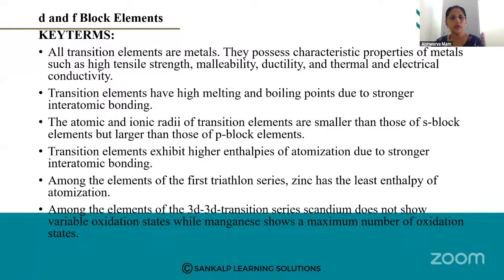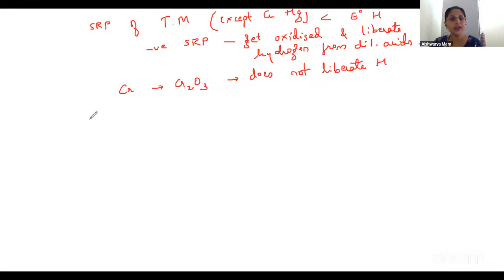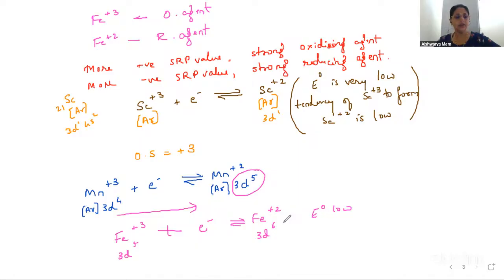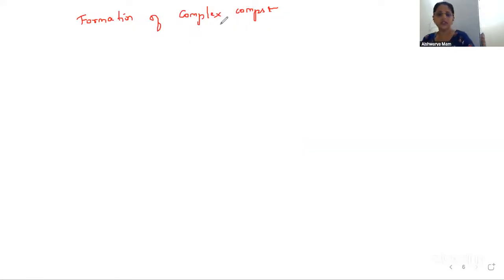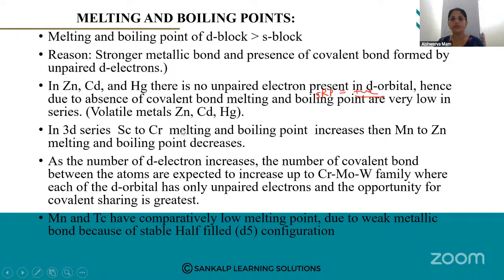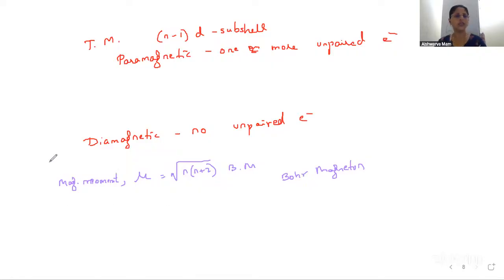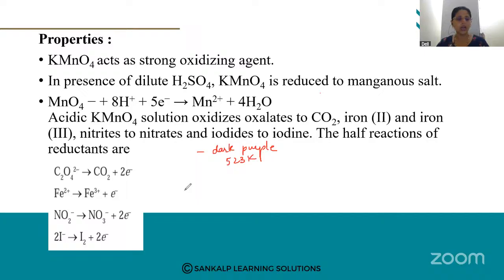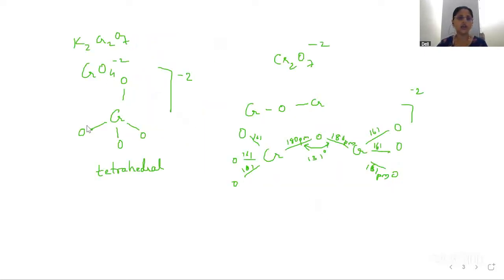KRIES SANKALP - D and F Block Elements - Chemistry - Session 2